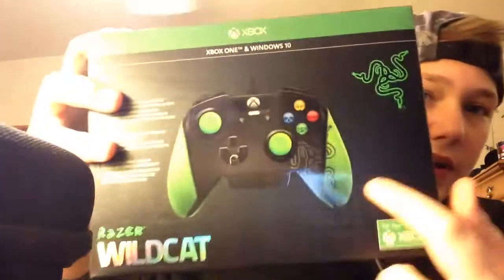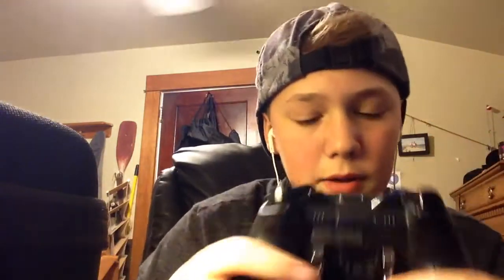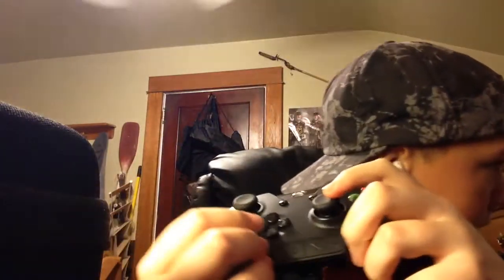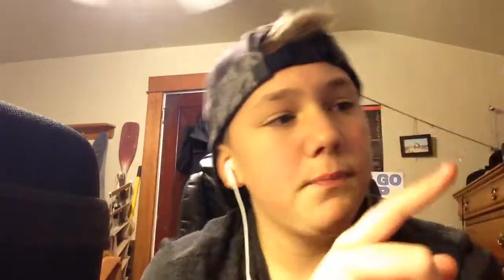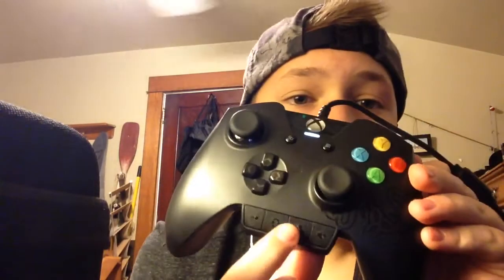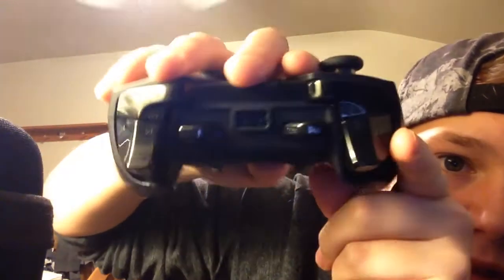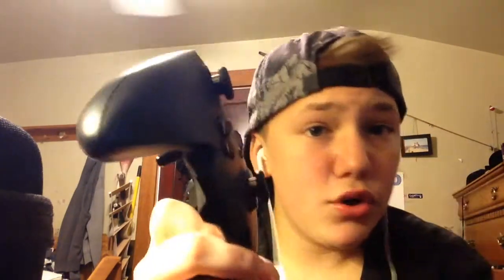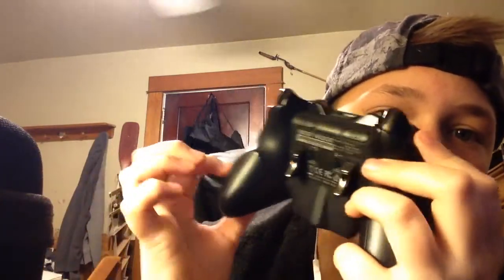Razer Wildcat Xbox One Controller! (Scuf Alternative)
I hope you guys have a great rest of your day!